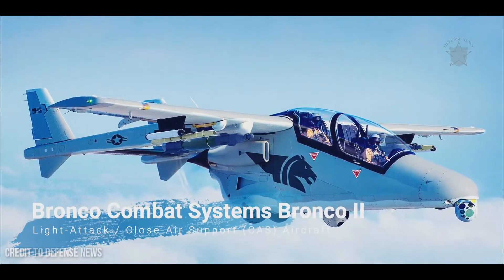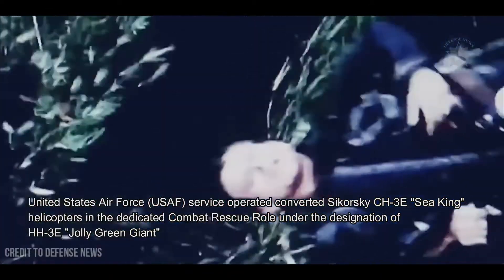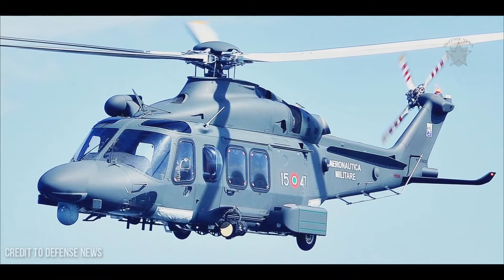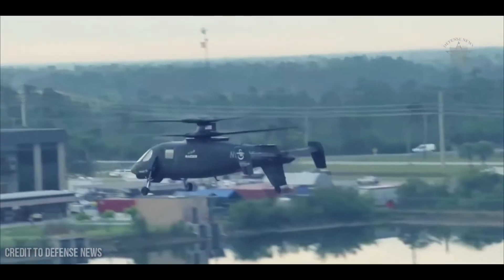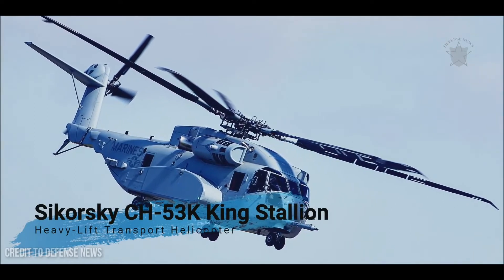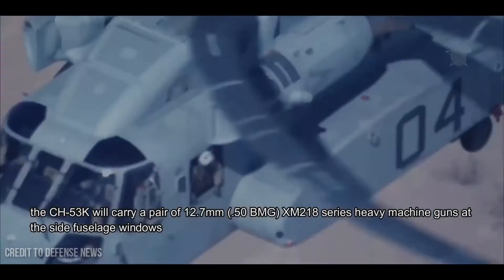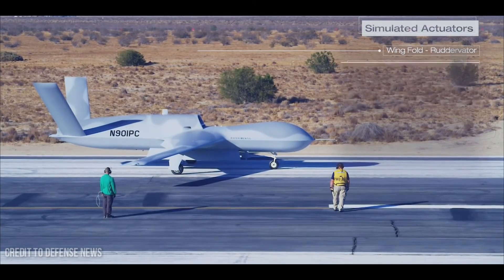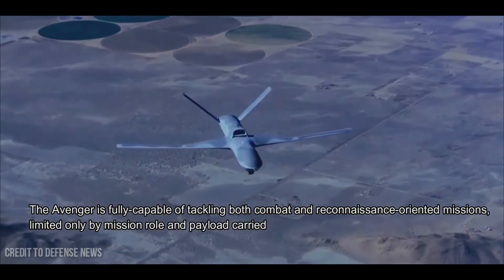Special Forces Specialized Aircrafts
6 Specialized Aircraft by Special Forces